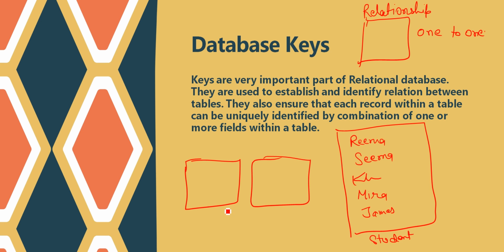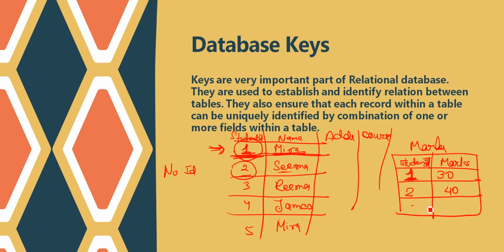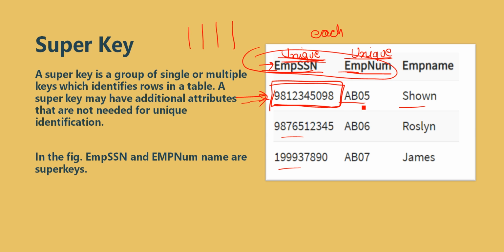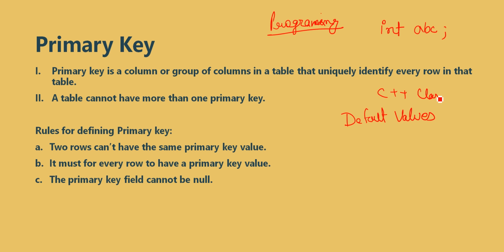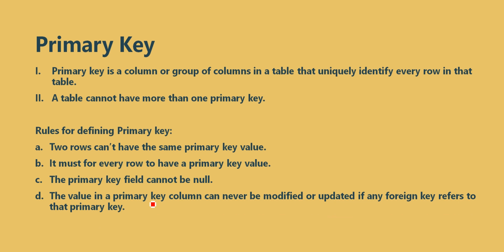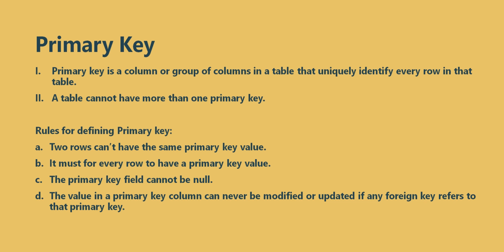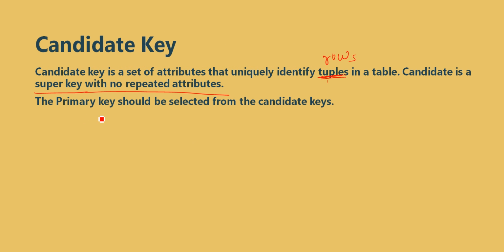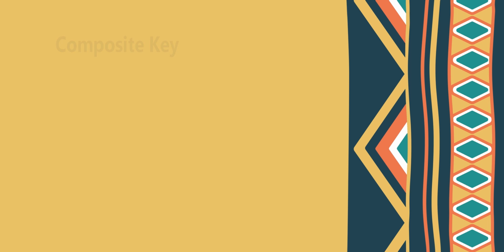Keys in Database | Super Keys | Primary Keys | Candidate Keys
Keys are very important part of Relational database.
They are used to establish and identify relation between
tables. They also ensure that each record within a table
can be uniquely identified by combination of one or
more fields within a table.
1. Super Key
2. Candidate Key
3. Primary Key
4. Composite Key
5. Alternate Key
6. Foreign Key